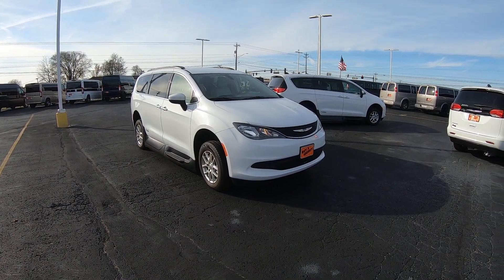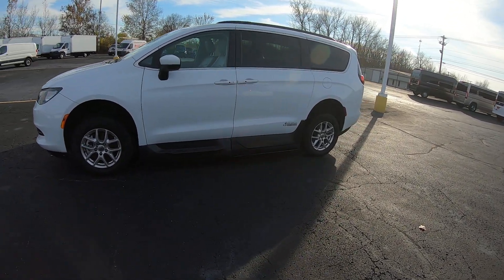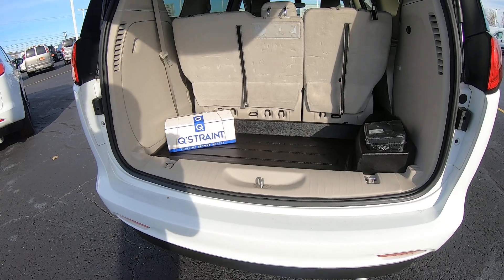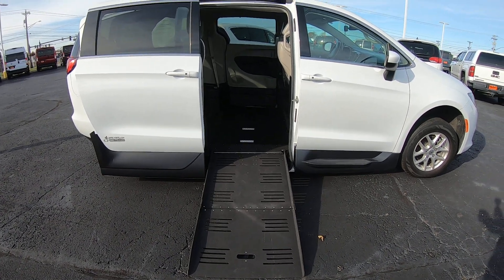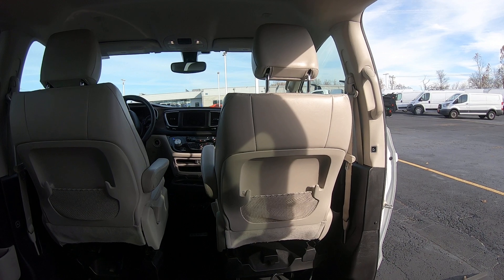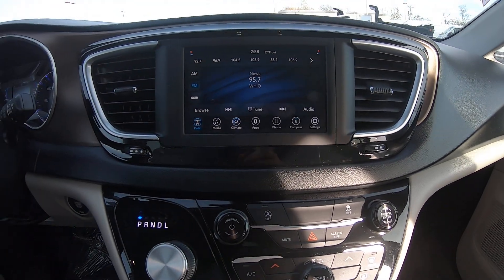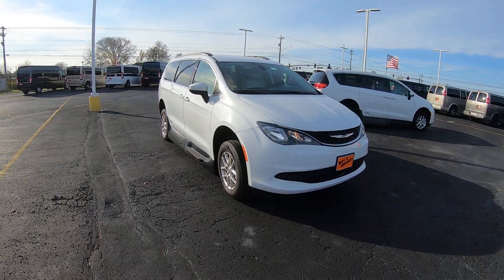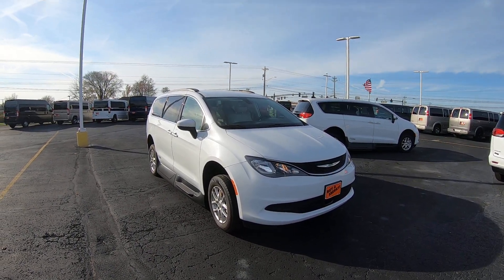Brand New Conversion! Side-Entry Chrysler ♿ Mobility Van | Sherry Review